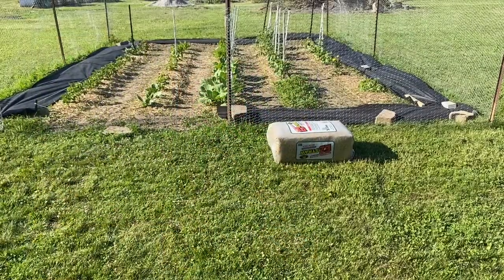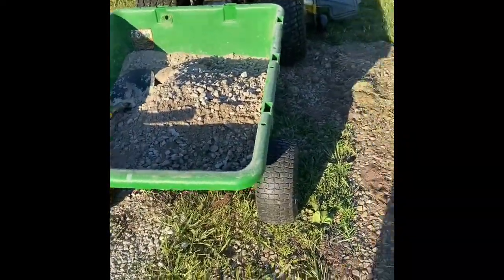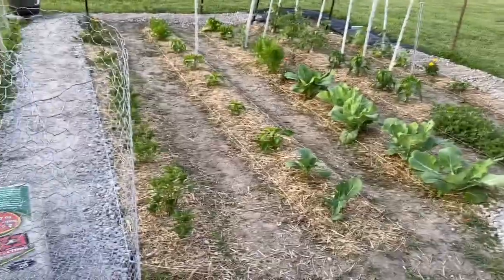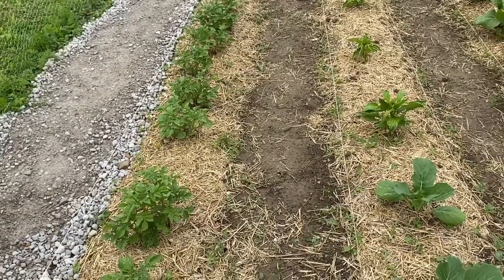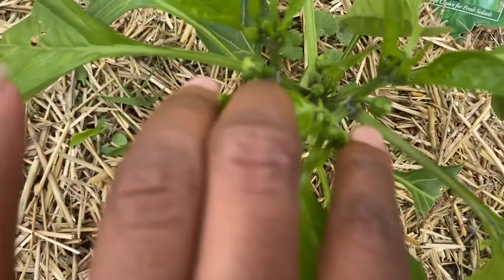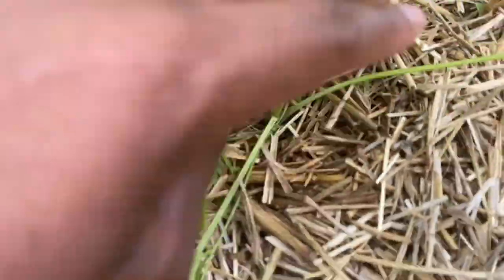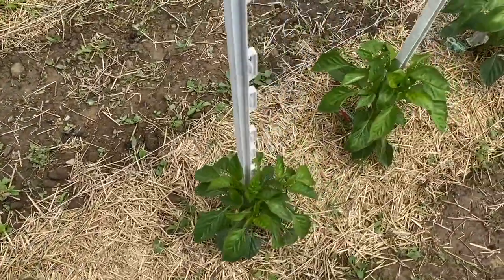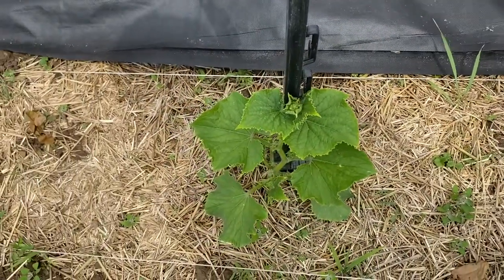Week 5 Garden Tour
Week 5 Spring Garden Tour

Tomorrow is the first day of summer☀️.

This past week the growth in the garden was excellent. I was able to get some projects done. Join me on this journey.

Thank you for touring the garden with me!